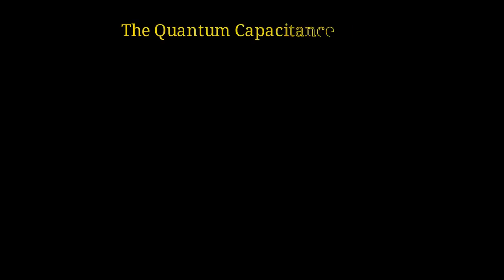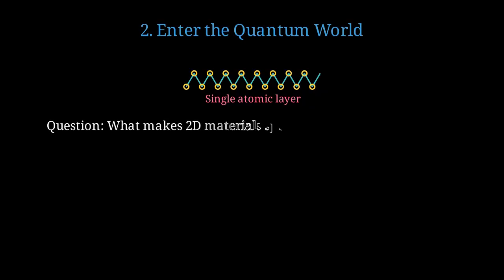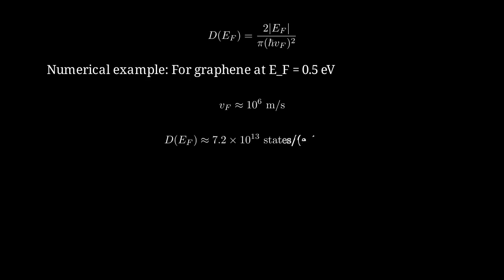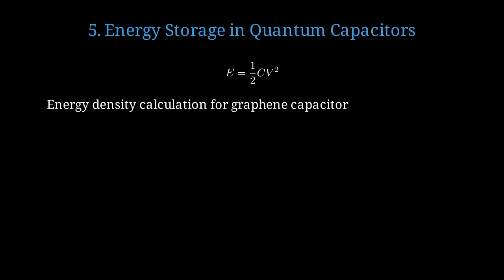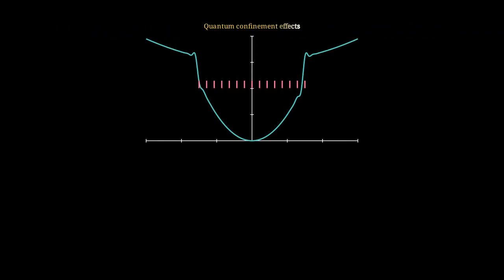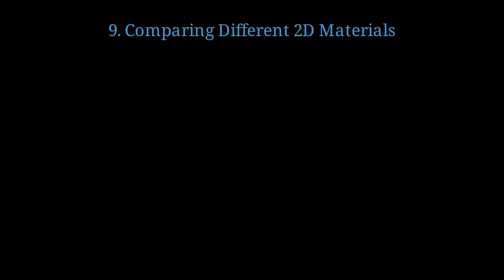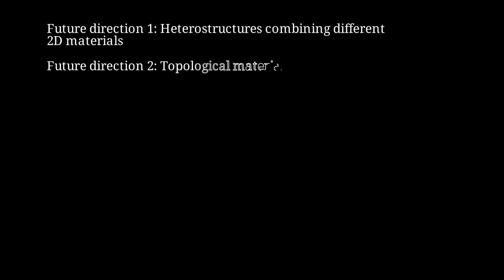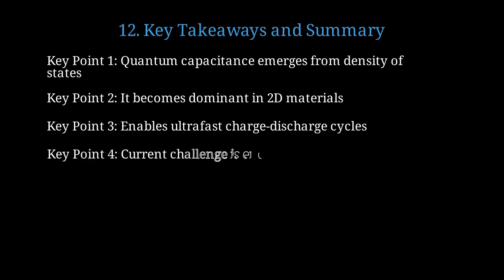Graphene’s Hidden Power: Capacitance from Quantum States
Quantum Physics, Graphene, 2D Materials, Electronic Structure, Energy Storage — how quantum mechanics creates a new kind of capacitance. This video explores how graphene, a single layer of carbon atoms, reveals a new physical property called quantum capacitance — where energy storage is determined not by geometry but by the availability of electronic states within the material. As the Fermi energy shifts, so does the material’s ability to hold charge, enabling super-fast, tunable energy storage. Quantum capacitance represents the point where classical electronics meets quantum physics — a frontier that could redefine how future energy systems and computers operate. Why it matters: Quantum capacitance unlocks new pathways for quantum batteries, neuromorphic computing, and ultra-thin electronic devices, transforming how we understand charge, energy, and materials at the smallest scales.

• From Classical to Quantum: how capacitance changes when electrons dominate instead of geometry
• Graphene’s Electronic Landscape: why its linear energy structure produces unique charge behavior
• Quantum Capacitance Concept: how available energy states control charge storage
• Tuning and Control: how gate voltage and energy levels adjust capacitance dynamically
• Quantum vs Geometric Effects: why they combine to define total storage capacity
• Material Comparisons: how MoS₂, phosphorene, and other 2D layers compare to graphene
• Energy Storage Potential: storing charge at the speed of electronic transitions
• Engineering Challenges: controlling layer defects, air stability, and integration with circuits
• Technological Applications: supercapacitors, logic circuits, neuromorphic computing, and sensors
• Future of Quantum Devices: integrating quantum materials into real-world electronics

🕒 Timestamps
00:00 — Introduction: The Quantum Capacitance Effect
00:32 — Classical Capacitance Refresher
01:34 — Why 2D Materials Break Old Rules
02:06 — What Is Quantum Capacitance?
02:38 — Graphene Example: Electrons as Energy Carriers
03:10 — Quantum and Geometric Capacitance Together
03:41 — Tuning Capacitance via Gate Voltage
04:11 — Energy Storage and Speed Limits
04:41 — Toward Quantum Batteries
05:12 — Fabrication and Stability Challenges
05:42 — Discrete Capacitance in Quantum Confinement
06:13 — Graphene Supercapacitors in Practice
06:45 — Beyond Graphene: MoS₂ and Other 2D Materials
07:48 — Future Designs and Energy Limits
08:19 — Layered Heterostructures for Tunable Devices
08:50 — Redefining Energy Storage in Quantum Systems
09:22 — Recap: The Quantum Revolution in Capacitance
10:00 — Summary: How Quantum Physics Powers the Future